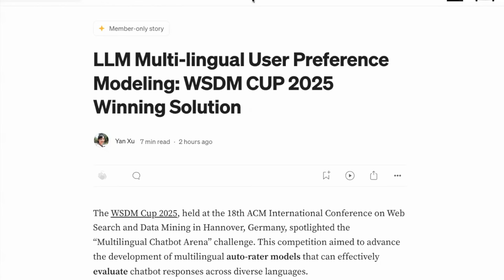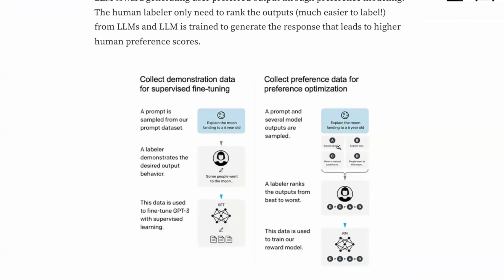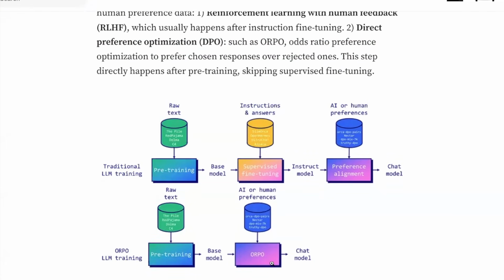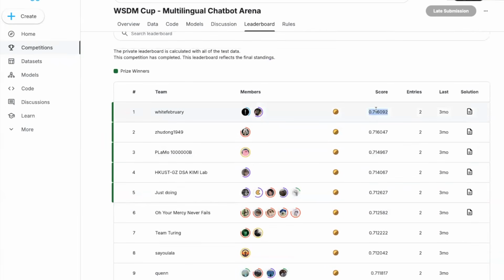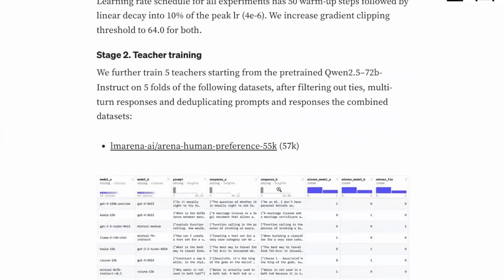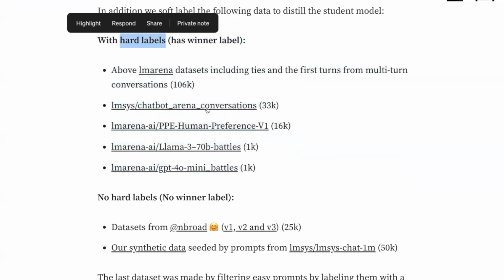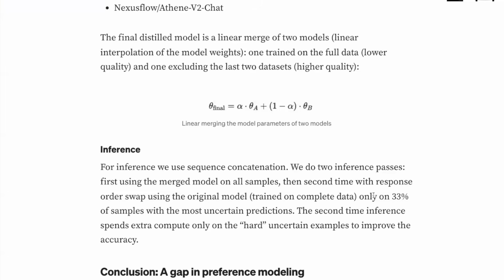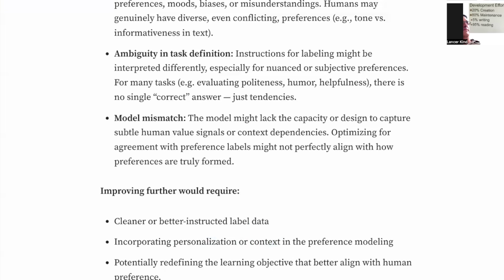Kaggle Winning Solution: Human Preference Prediction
Walk through the winning solutions of the Kaggle competition on human preference prediction, WSDM 2025 Cup:

0:00: Introduction to human preference modeling in LLM
14:43: WSDM competition overview
19:35 Winning Solution